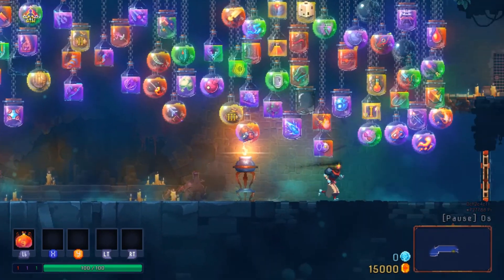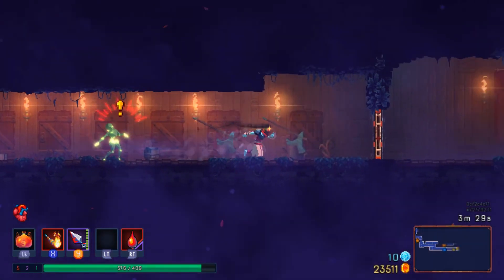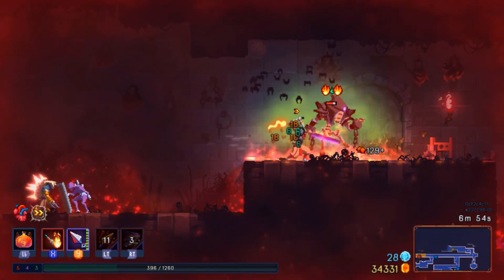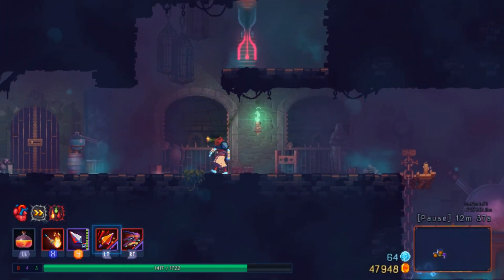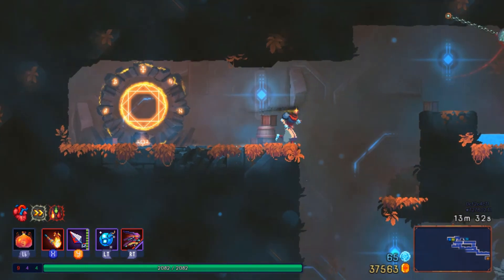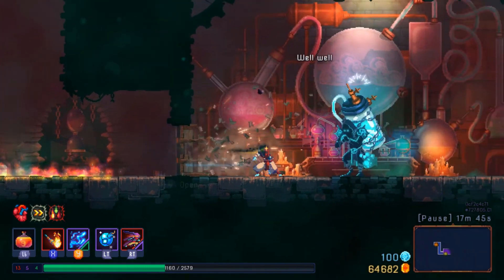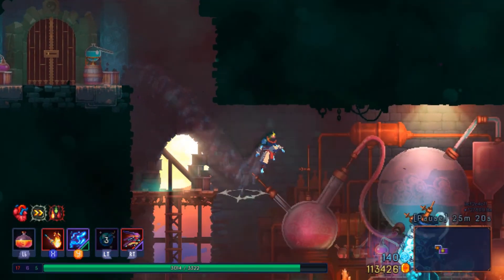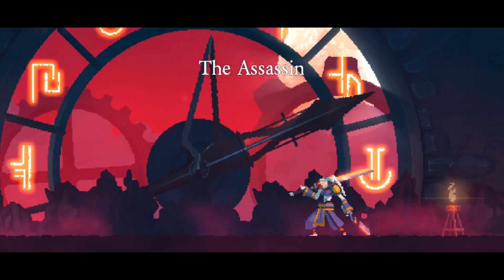Never Fallen | Let's Play Dead Cells The Brutal Update Ep 8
Let's Play Dead Cells The Brutal Update, an indie roguevania adventure game that blends the best of Dark Souls, Rogue-lites and classic Metroidvania!